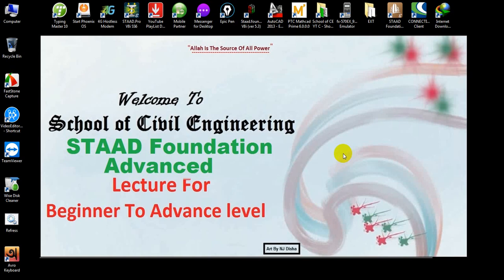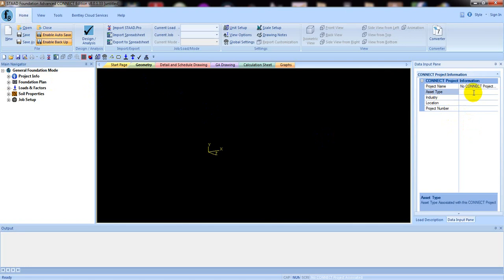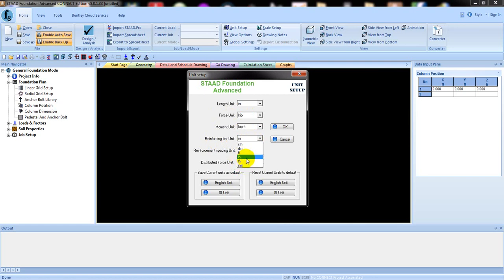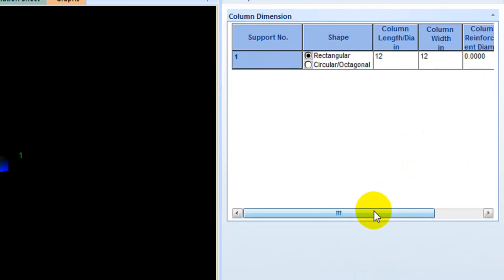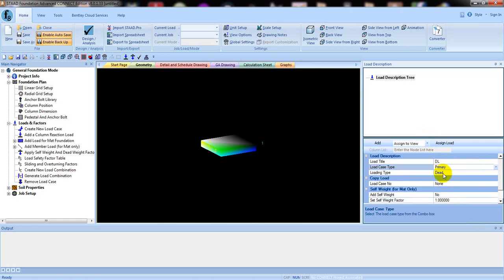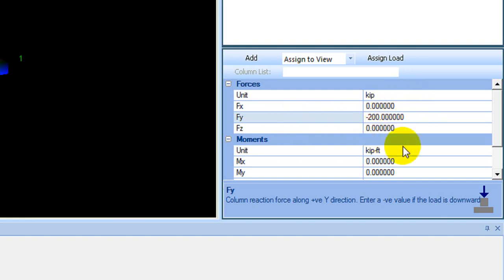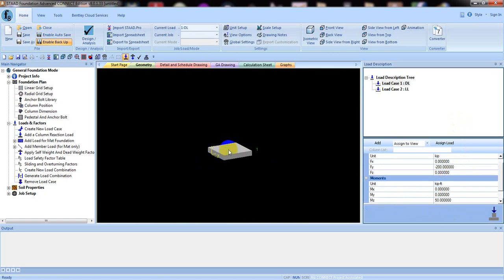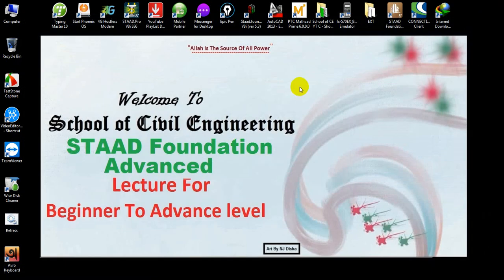STAAD Foundation Advanced Tutorials | Isolated Footing Analysis And Design | Part-1 | Lecture-3